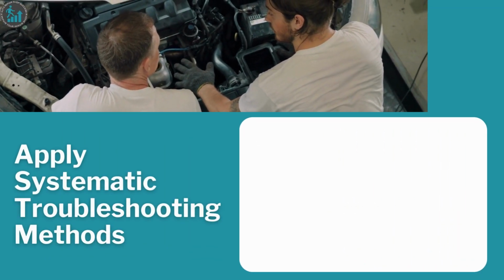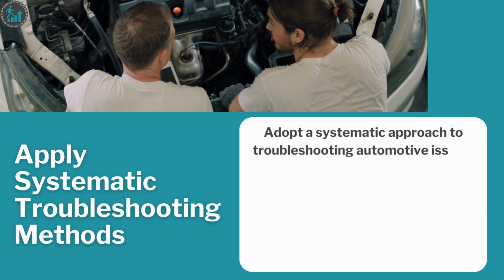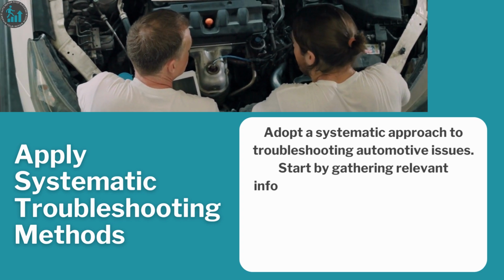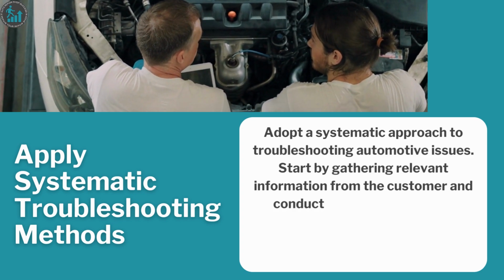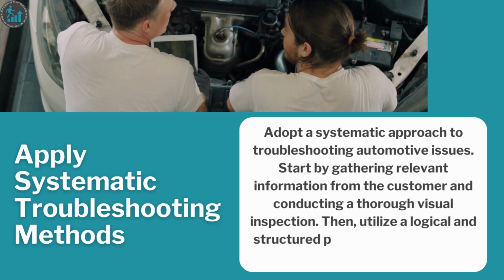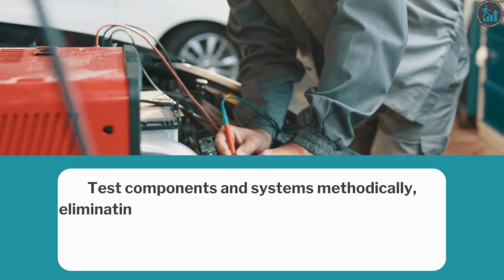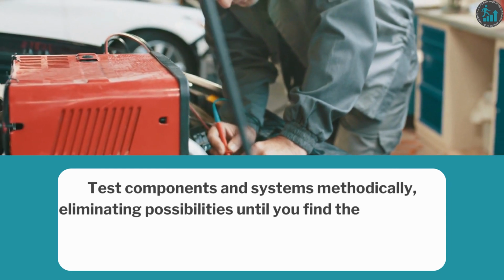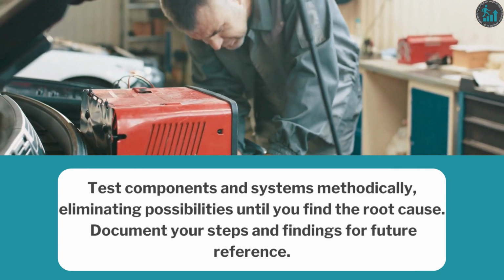Reset, Relearn, Reprogram: Advanced Techniques For Diagnosing Automotive Issues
Welcome Back to "Reset, Relearn, Reprogram," a video series dedicated to advancing your skills as a repair technician. In this episode, we explore the art of diagnosing automotive issues and uncover advanced techniques that will take your diagnostic capabilities to new heights!

Be sure to follow us here and as well as our other social media platforms as it helps us to continue to bring you FREE content for your use at your repair shop!